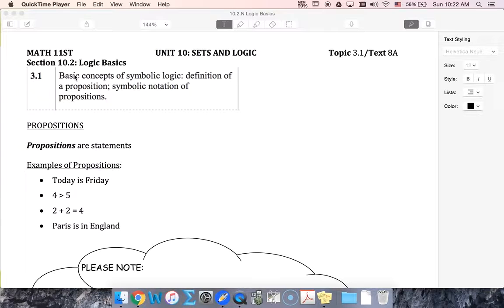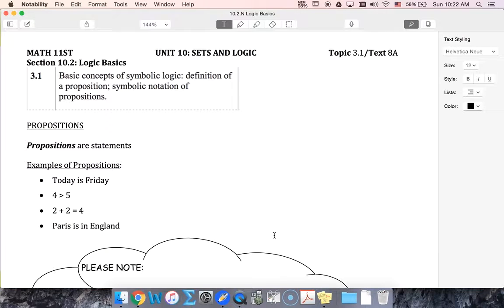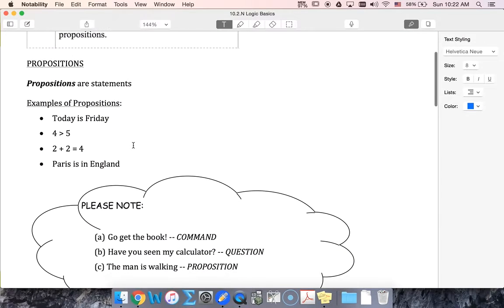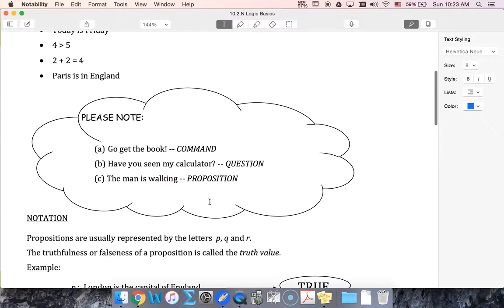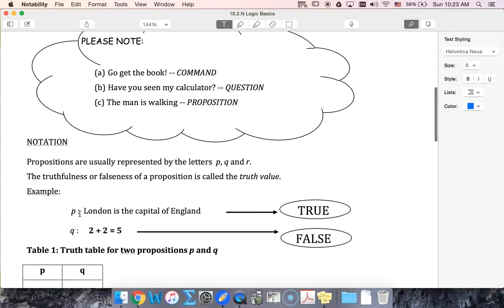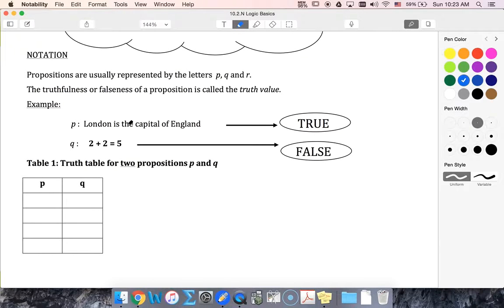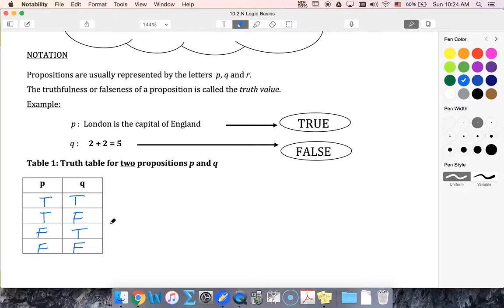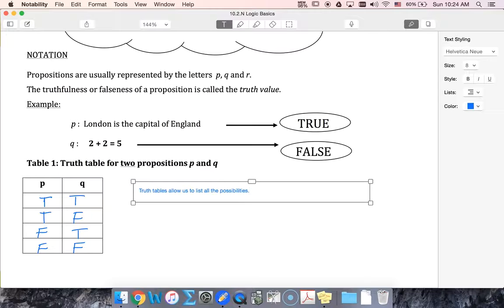IBST 3.1 Defining Logic Ex 1 Truth Table